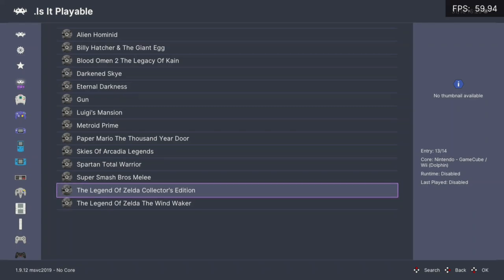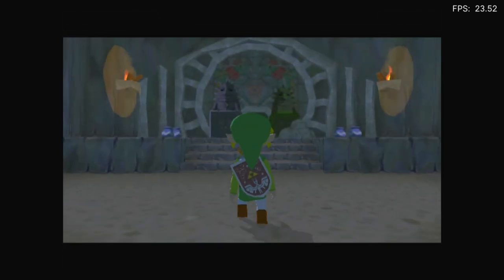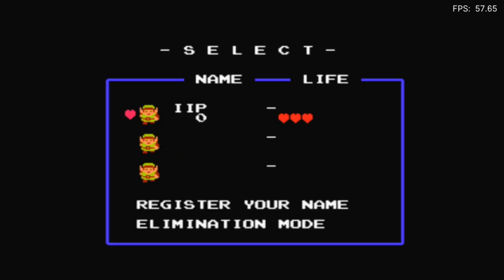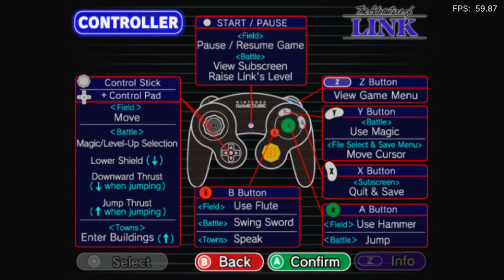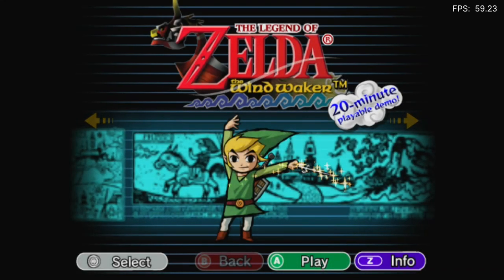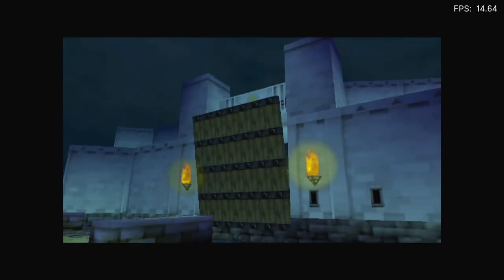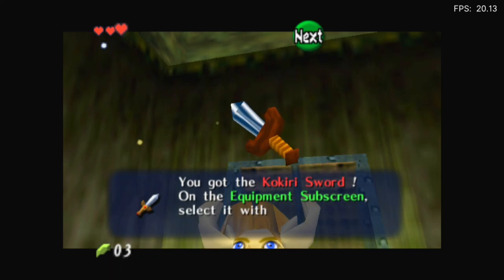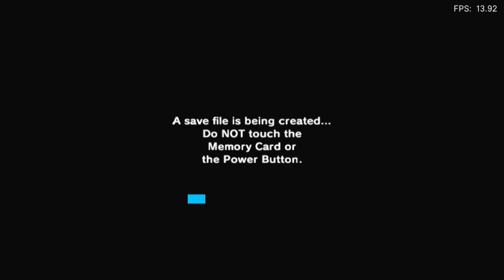Is The Legend Of Zelda: Collector's Edition Playable? RetroArch Performance [Series X | Dolphin]